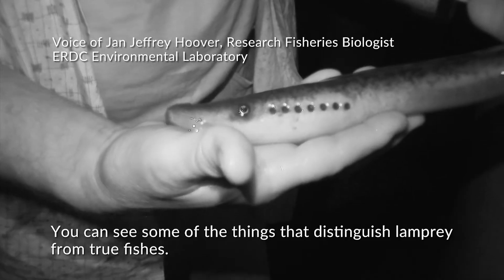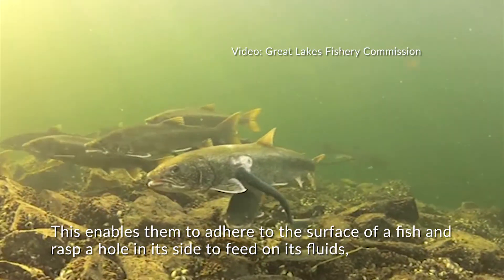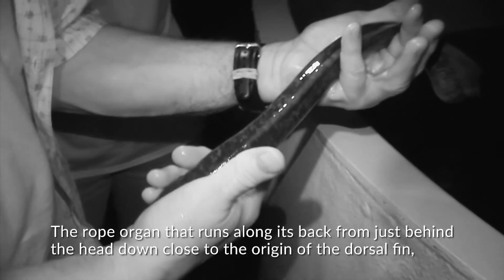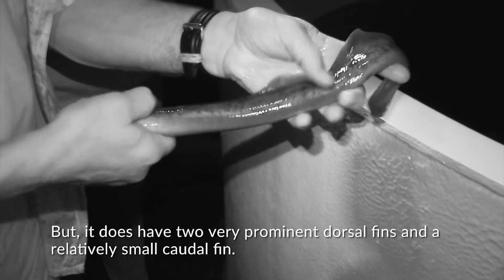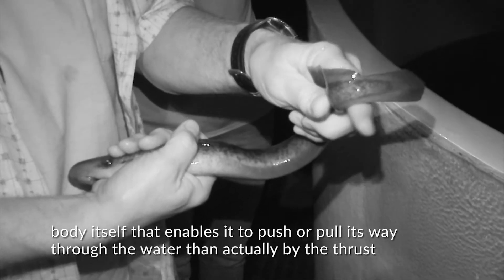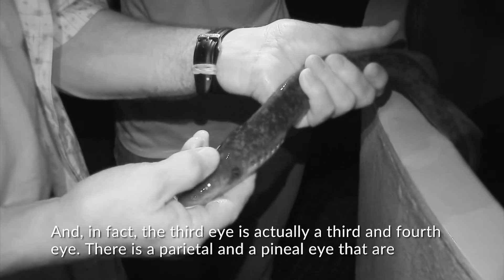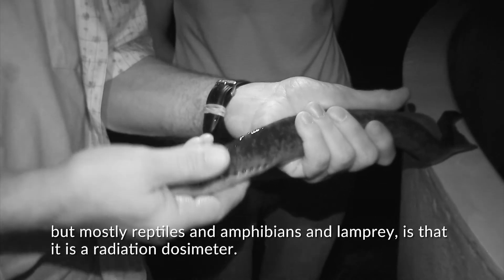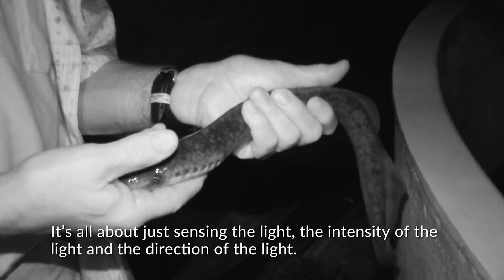Sea Lamprey anatomy_9.21.17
This is a companion to another video on studies of the swimming performance of Sea Lamprey, an invasive species in the Great Lakes. In it, Jan Jeffrey Hoover of the U.S. Army Engineer Research and Development Center in Vicksburg, Mississippi, explains how Sea Lamprey differ from true fishes.